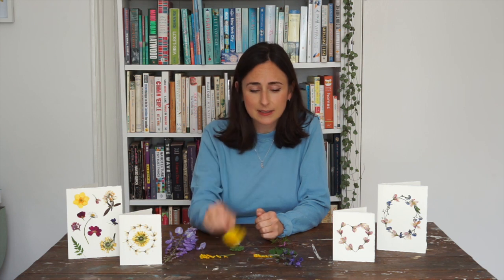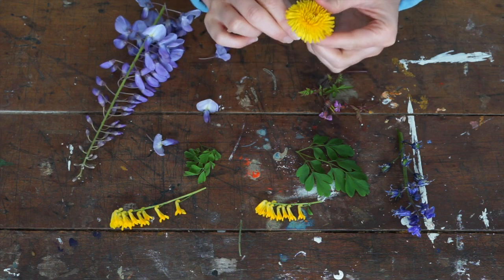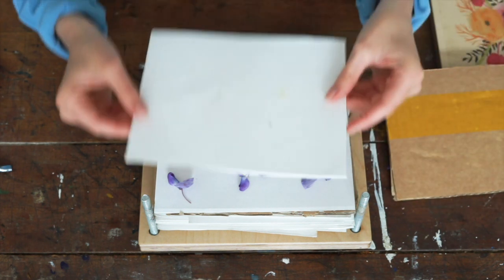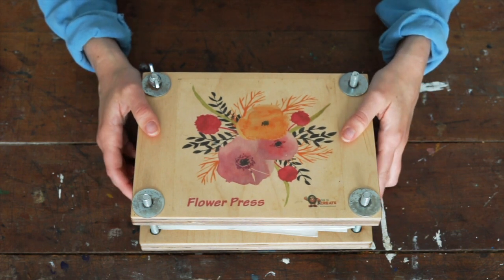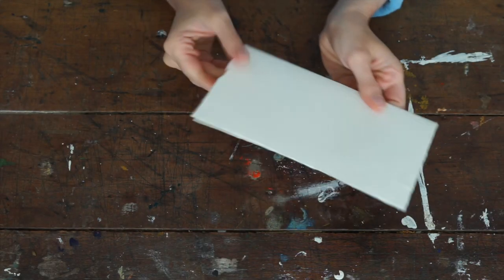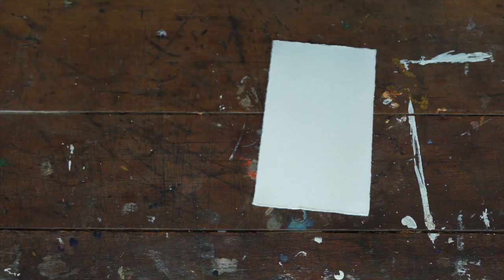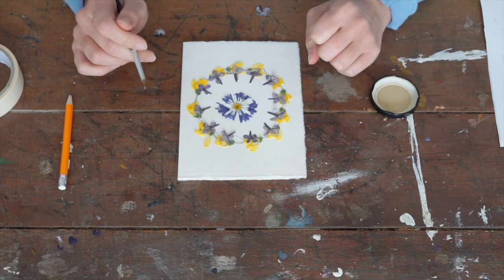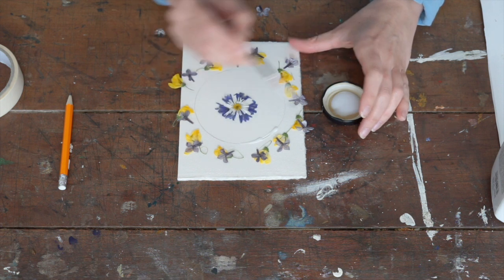Community Focus, Arts at Home: PRESSED FLOWER CARDS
You can find the worksheet to accompany this video on the Community Focus Inclusive Arts

To find out more about our courses call us on 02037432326, email us on or visit us at Community Focus Inclusive Arts, Friary House, Friary Park, Friary Road, London, N20 0NR.